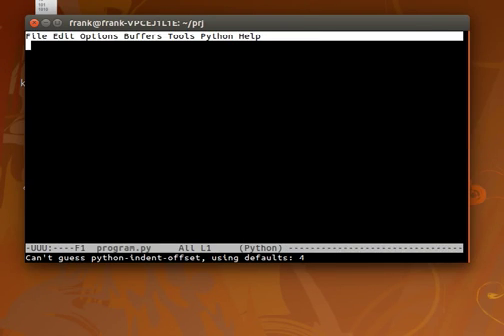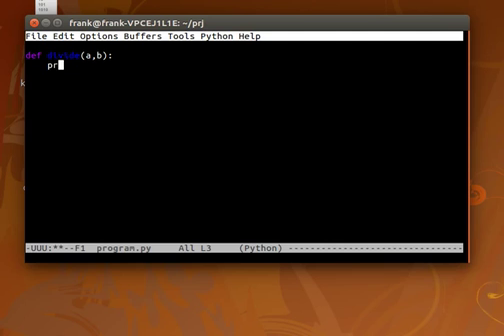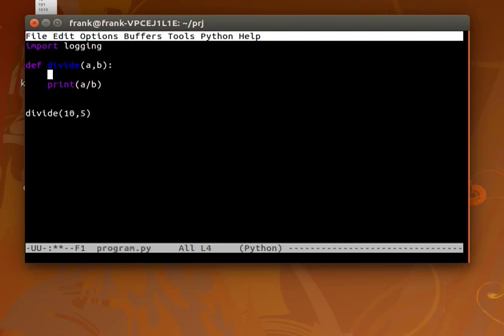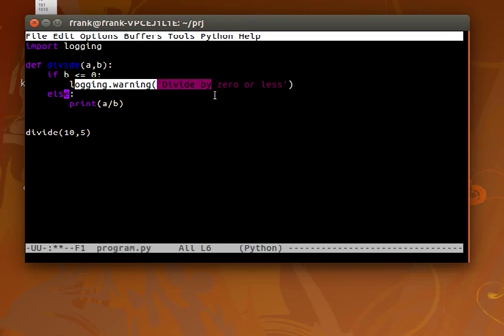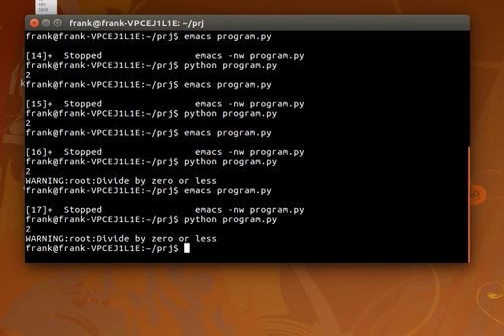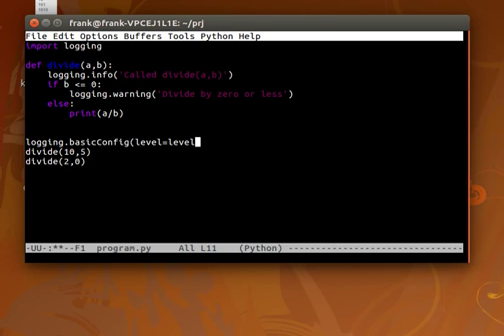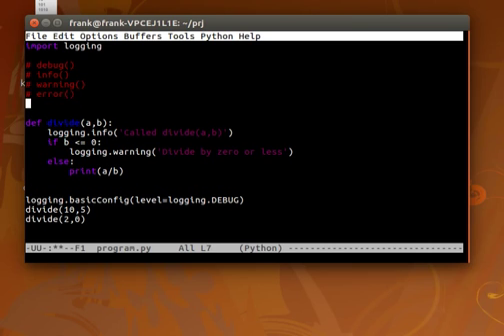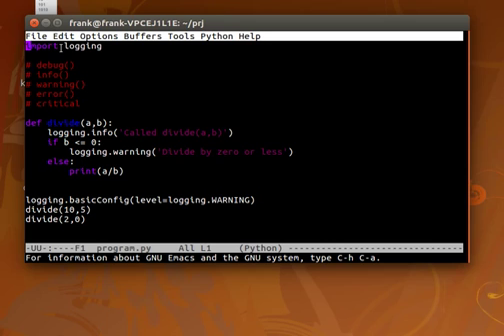Python Tutorial - logging